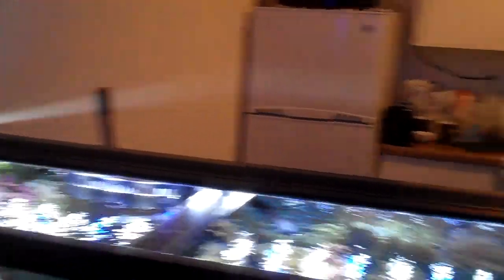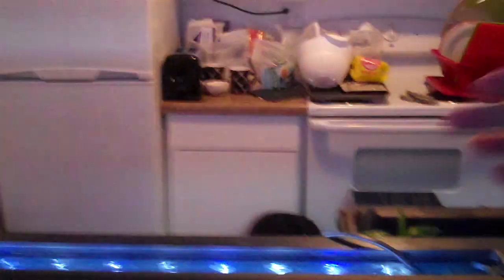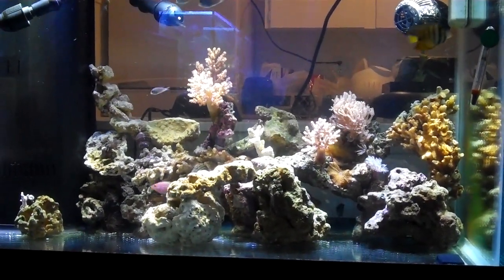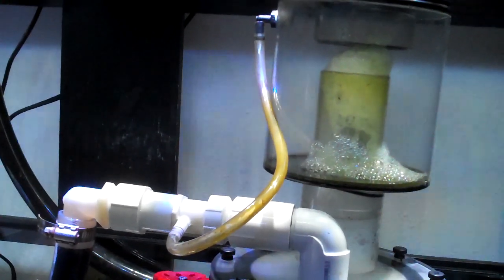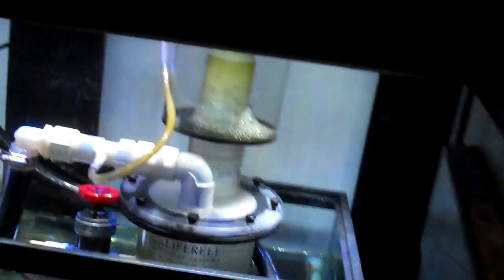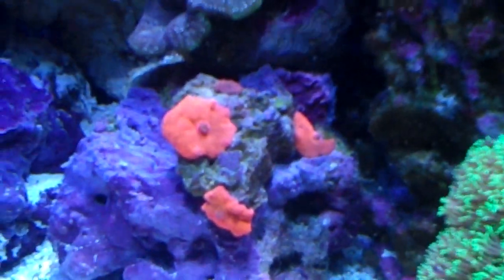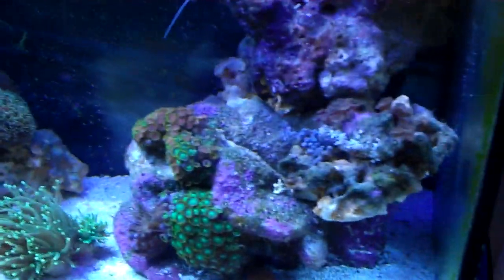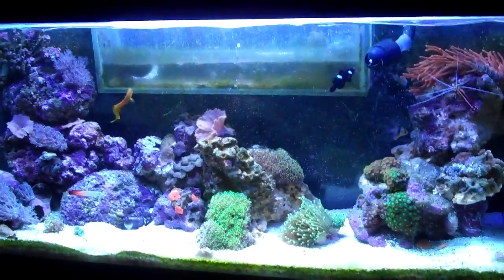Random update, lifereef skimmer, new corals, ect